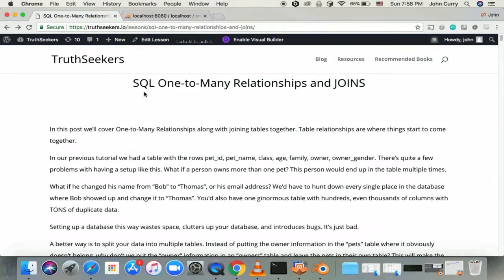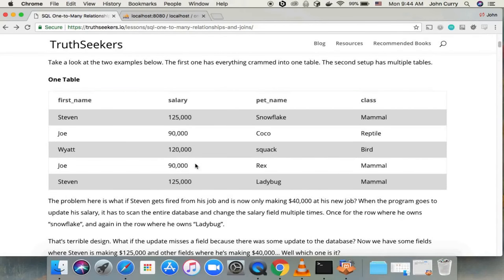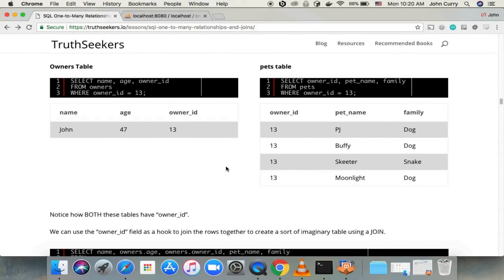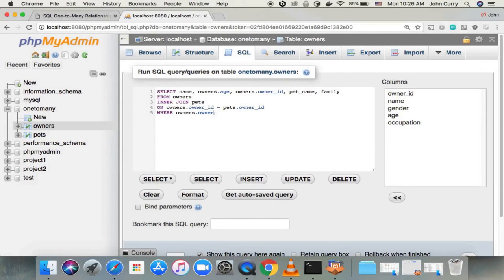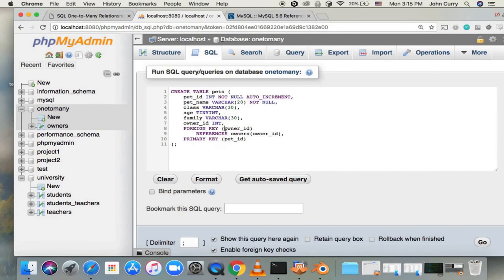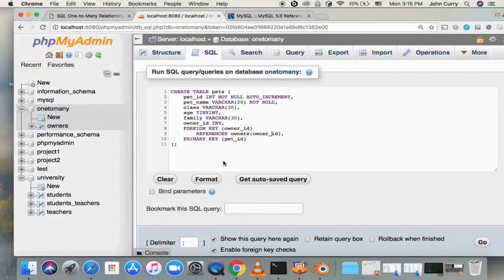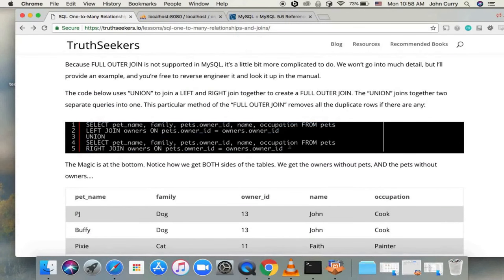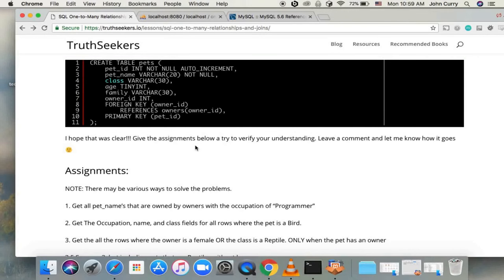One to Many Relationships in SQL: Relational Database Tutorial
One to Many Relationships in SQL

In this Relational Database Tutorial We're going to talk about One to Many Relationships in SQL, and how you can use them to create powerful relationships between tables. In order to use Mysql effectively you must have a solid understanding of how one to many database relationships work, and one to many relationships are a key component.

Video Timeline

00:33 - Start of the One to Many Relationships in SQL Tutorial

00:47 - Why One to many relationships are important

02:10 - Foreign Keys

07:56 - Demonstrating Database relationships with first SQL query

More Info